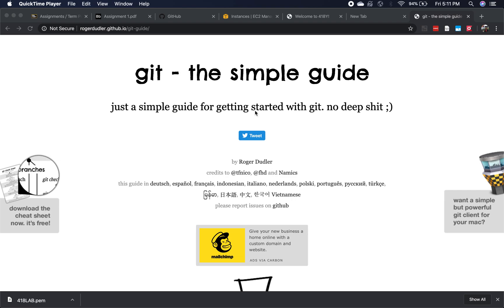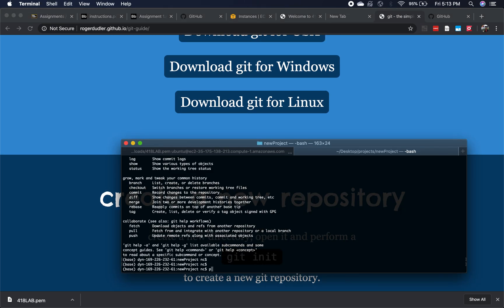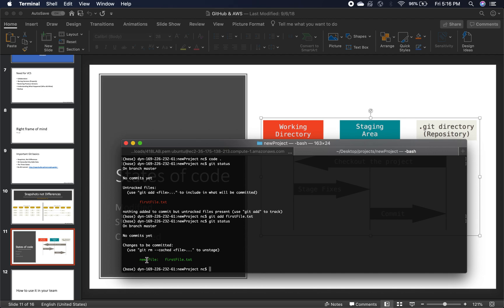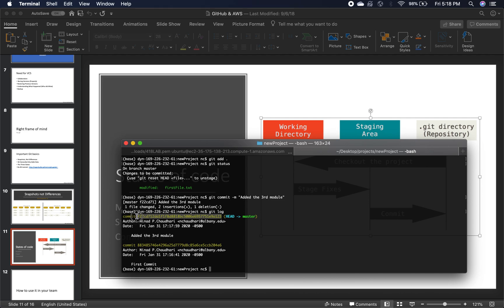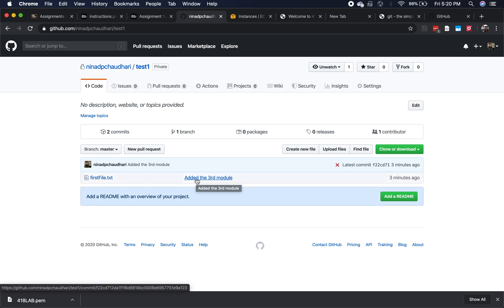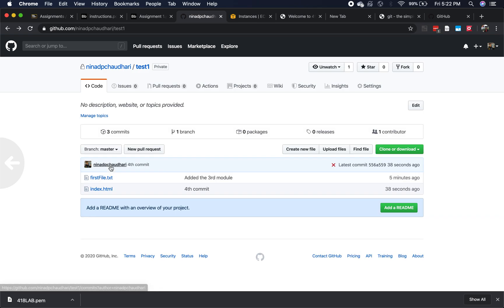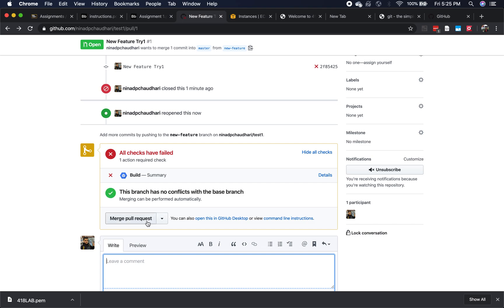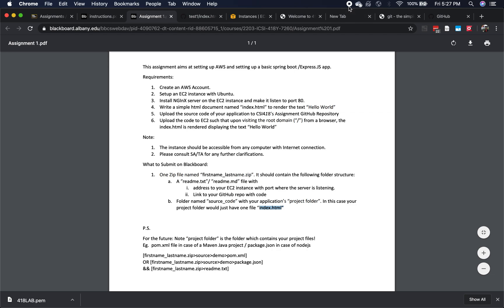Git and GitHub overview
Lab Supplementary video for overview on git and github.
usecases for git and more detailed explanations to be done in class.